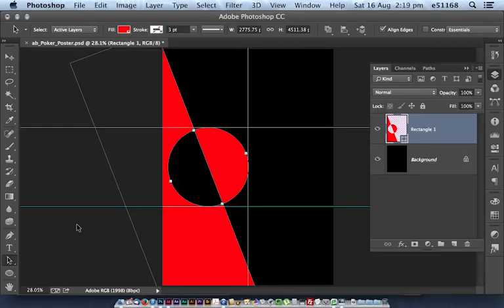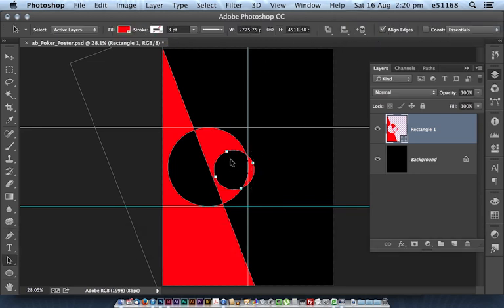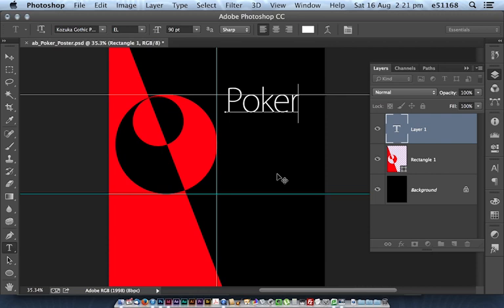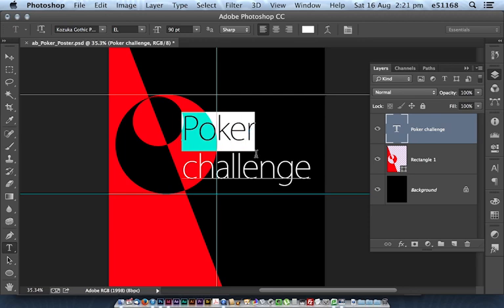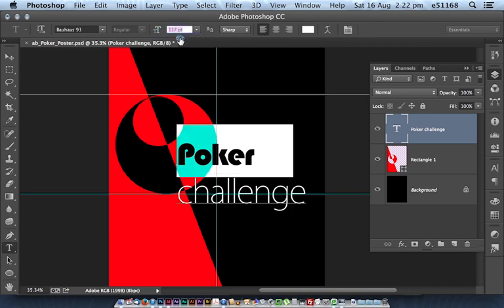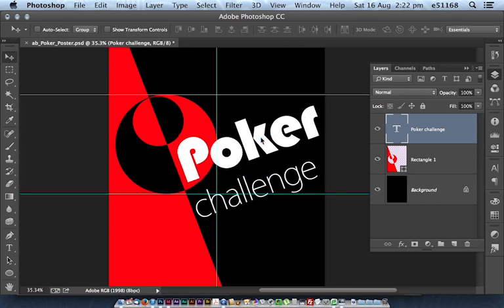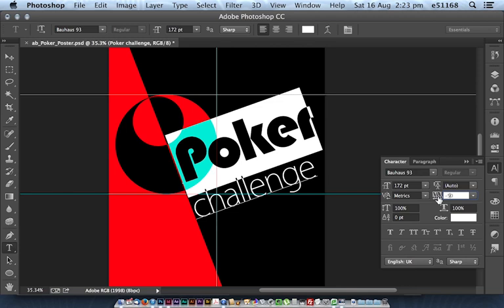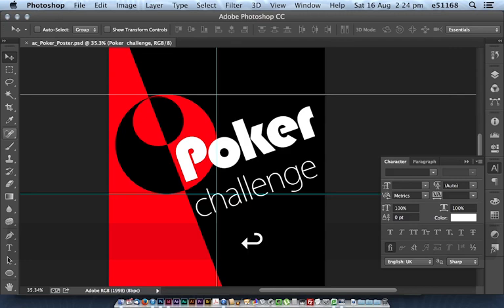PHOTOSHOP VECTOR POKER POSTER part3